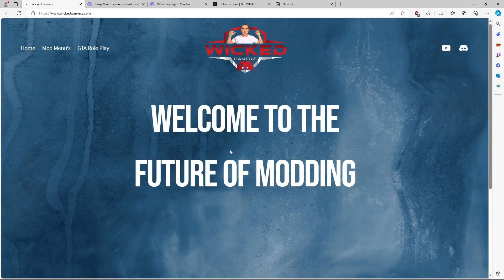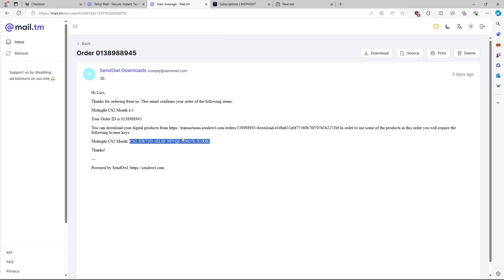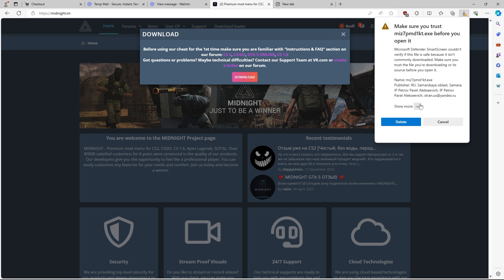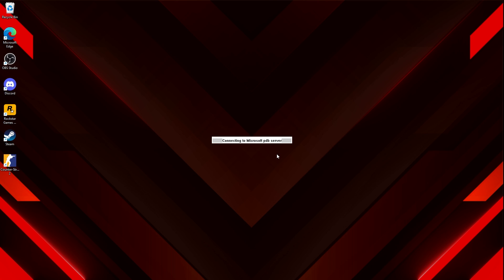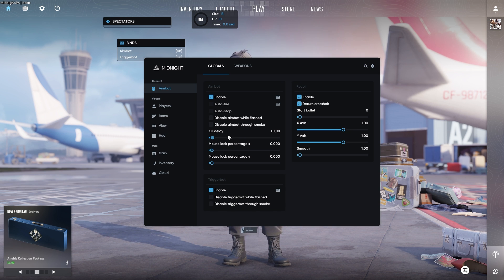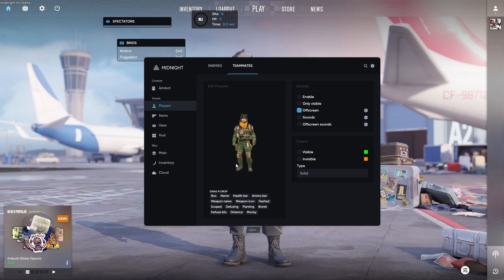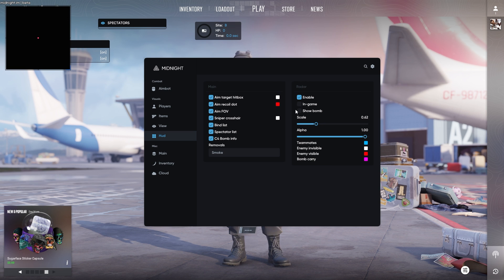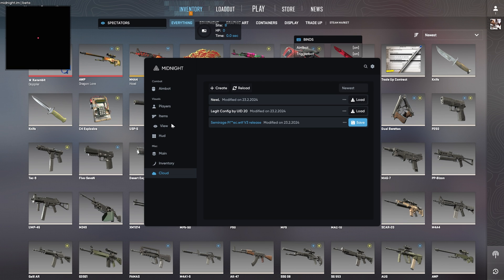How To Setup MIDNIGHT CS2 (Install guide and showcase)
Join us as we walk you through the step-by-step process of setting up the MIDNIGHT CS2. From the installation guide to a showcase of its impressive features, this video has everything you need to get started with your new device. Whether you're a beginner or a tech enthusiast, this comprehensive tutorial will help you make the most of your MIDNIGHT CS2.